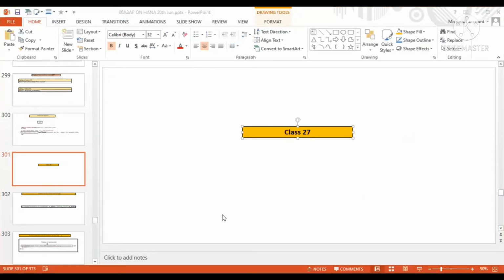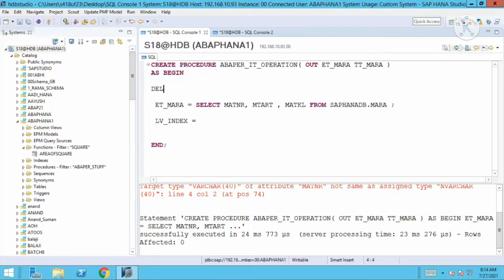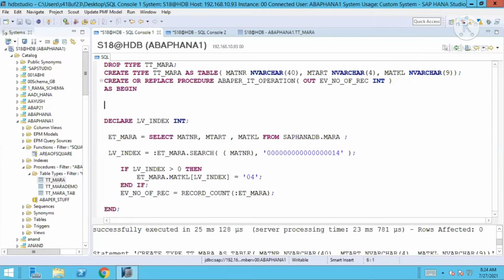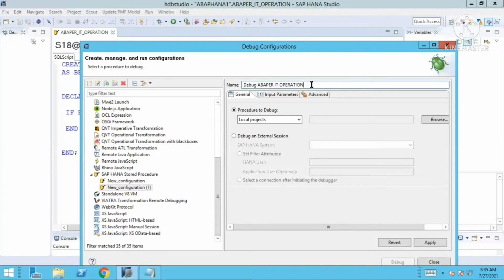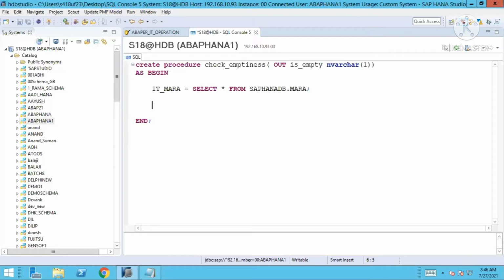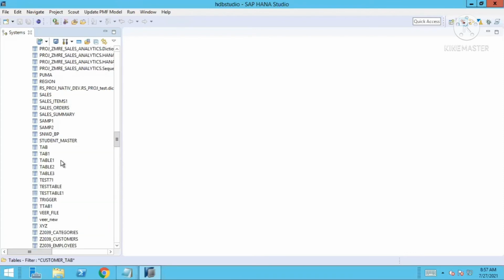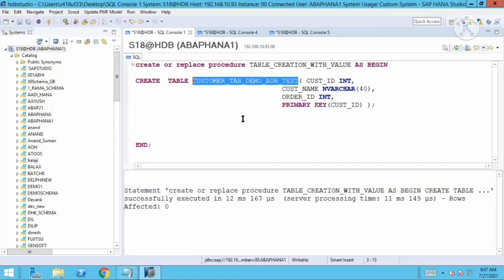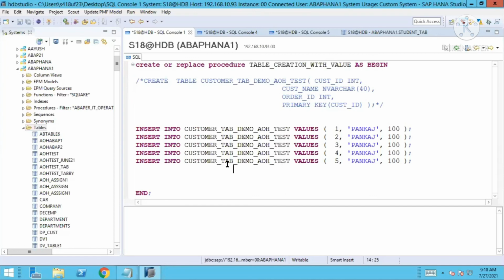Stored Procedure | SQL Script | Internal Table Operations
How to get total No of Records in internal Table
Existence Check of a record in Internal Table
Create a table
Inserting Value in an Internal Table
Table Creation using SQL Script